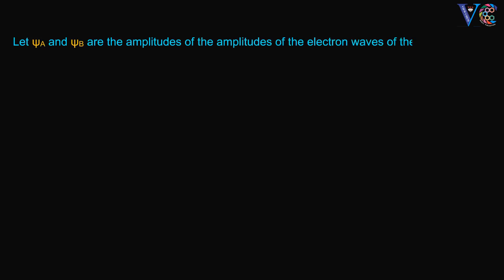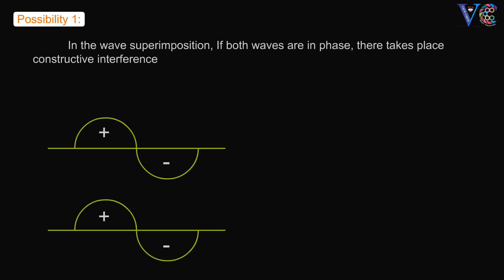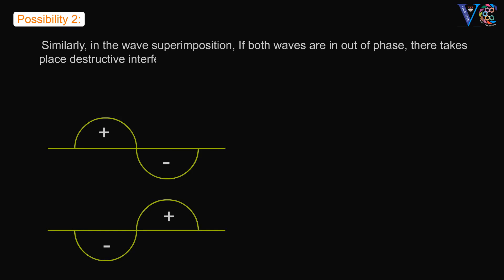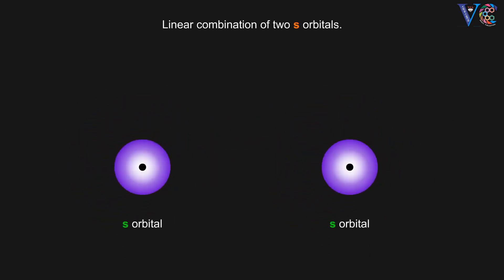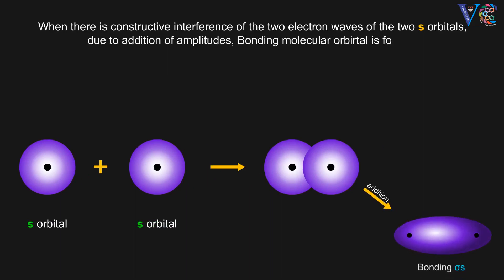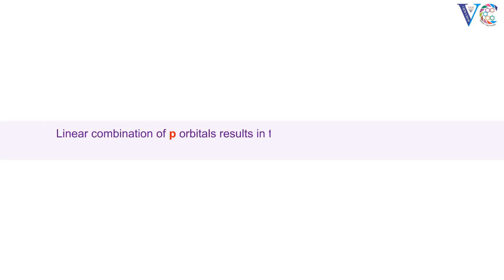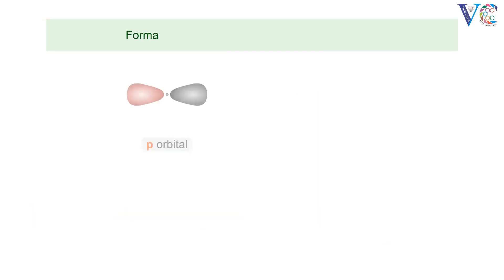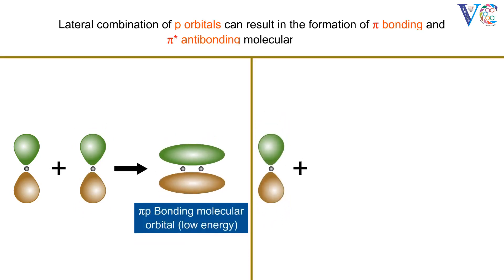Easy way to understand about Combination of Atomic Orbitals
In this animation video , easy way to understand about the combination of atomic orbitals  is presented . This video is useful for the students of (10 + 2) level,   first year of bachelor"s degree in engineering  or science and for the students preparing for competitive examinations like IIT JEE/NEET etc.,